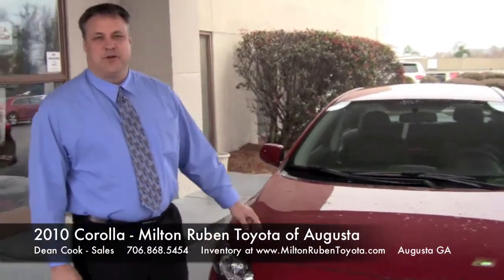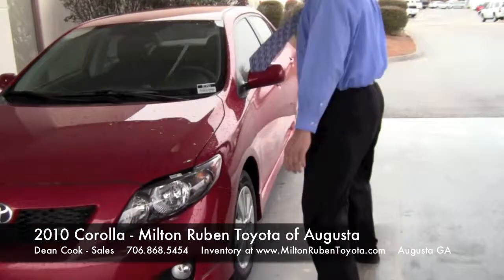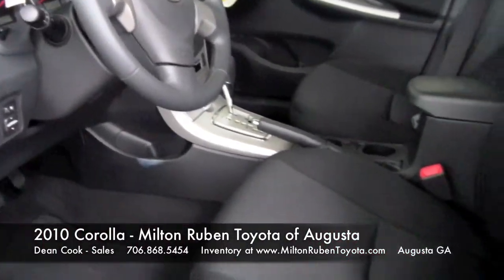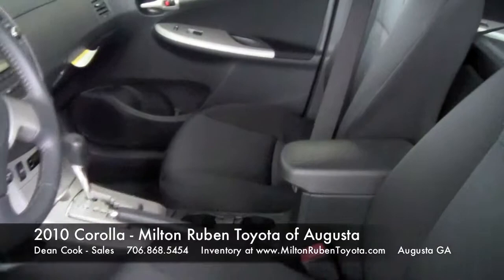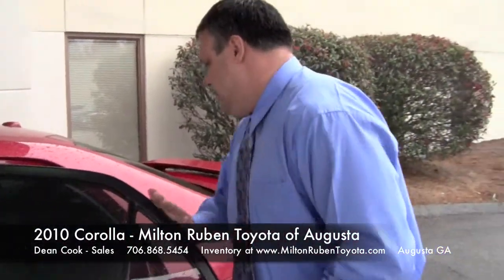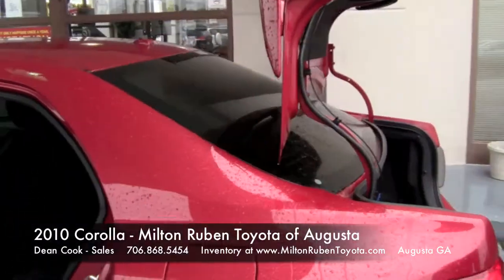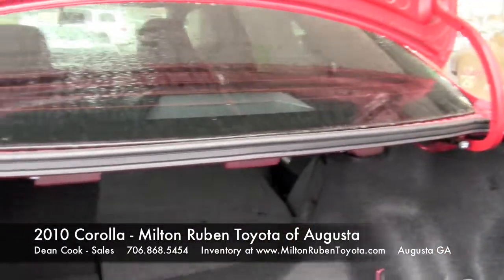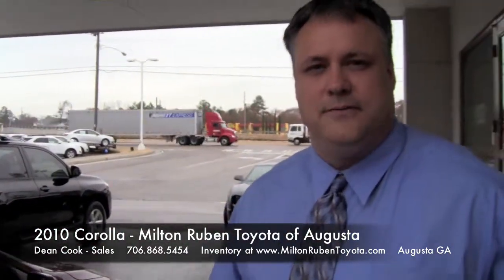2010 Corolla - Milton Ruben Toyota of Augusta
Dean shares some of the best features of the 2010 Corolla at Milton Ruben Toyota of Augusta. Call Tony at 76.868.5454!